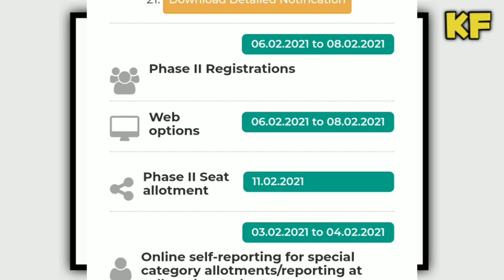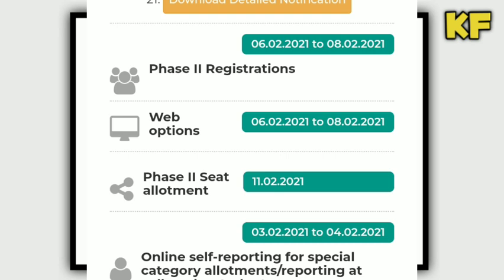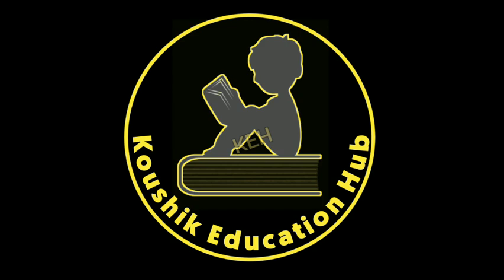Ap Degree Phase 2 Web Option Date 2021||Ap Degree Reopen||Koushik Education Hub